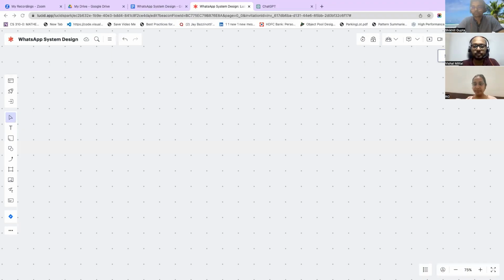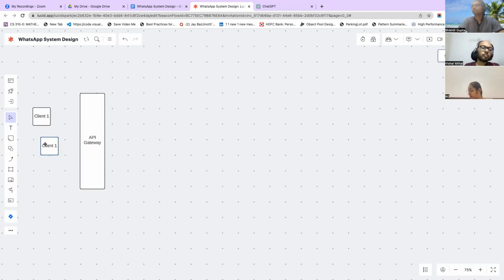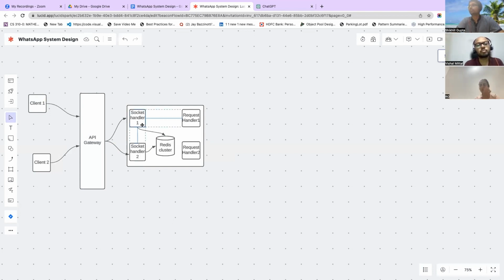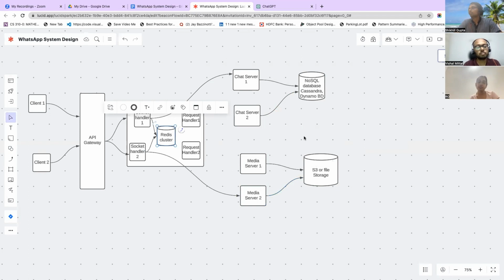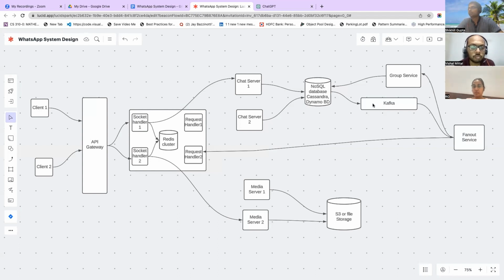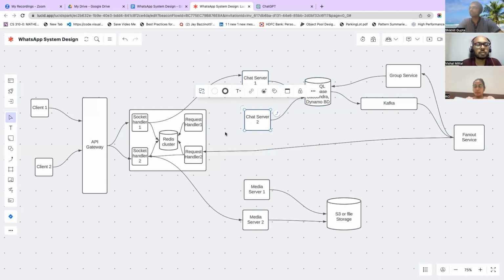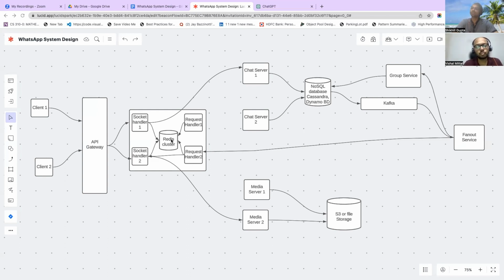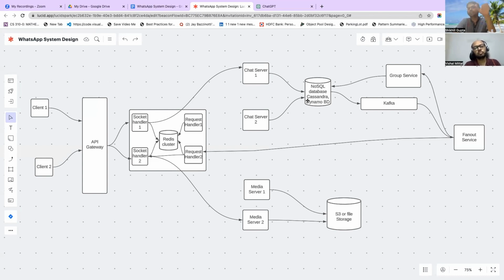WhatsApp System Design:Chat Messaging Systems | Overall Architecture End to End | Part 1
The WhatsApp system architecture is a common system design interview question. This interview question asks us to select a set of features like sending chat messages, read receipts, group messaging and last seen visibility.

The chat system must be scalable and have other non functional requirements like message ordering, retrial, idempotency, load balancing and image sharing.

If you are looking for AI newsletter read by 100K+ users.